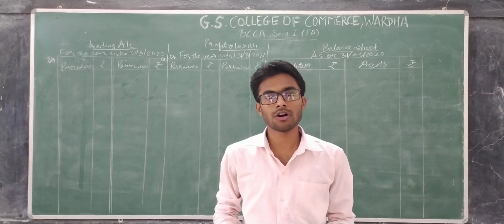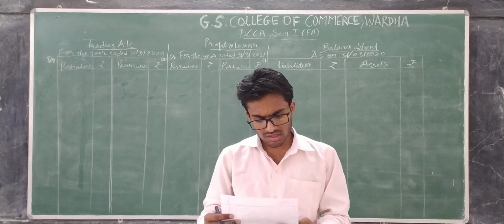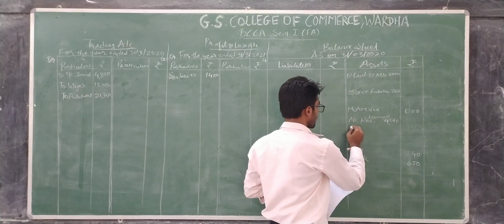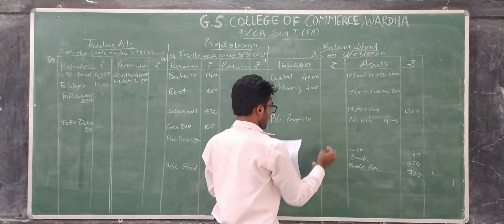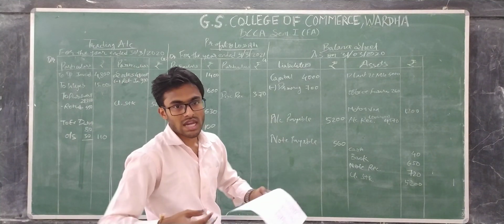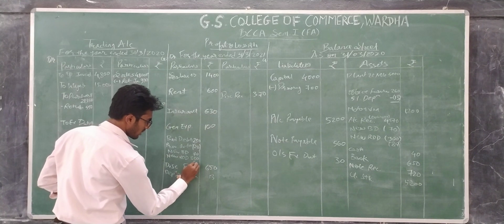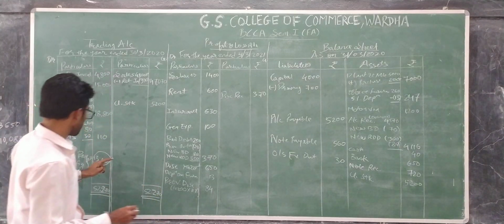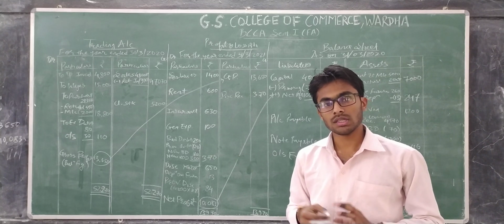BCCA Sem 1 - Financial Accounting - Lecture 26